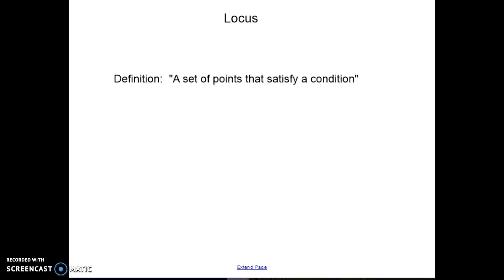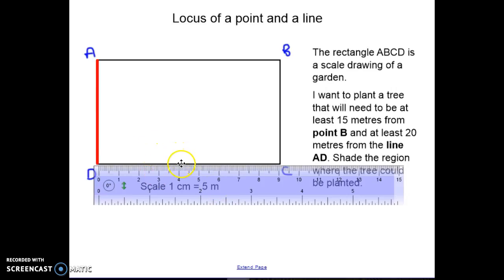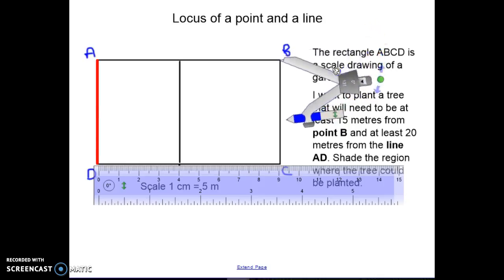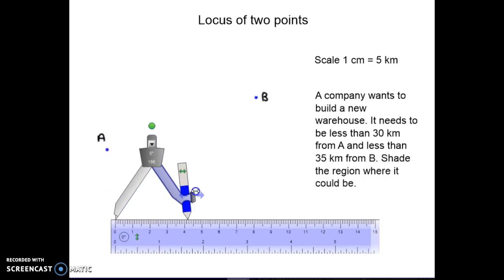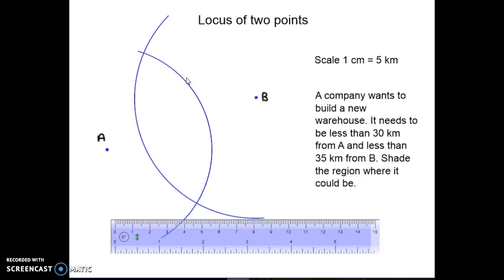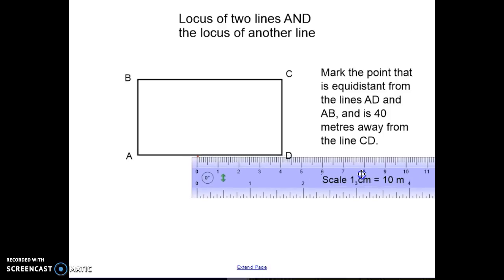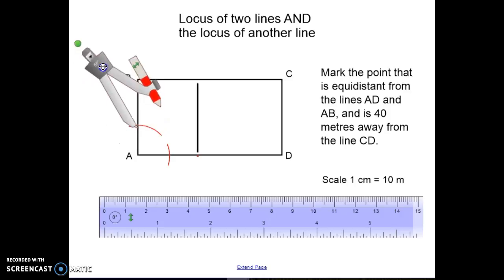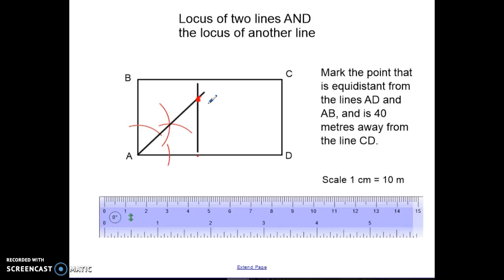Locus - 2017 update